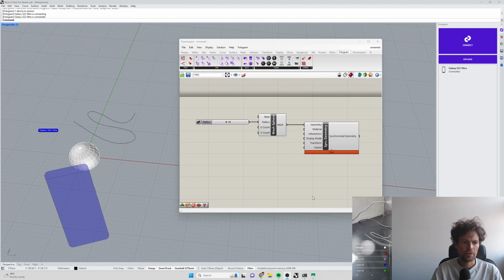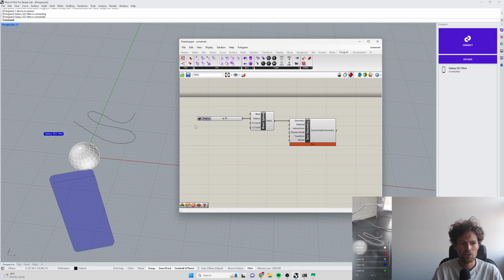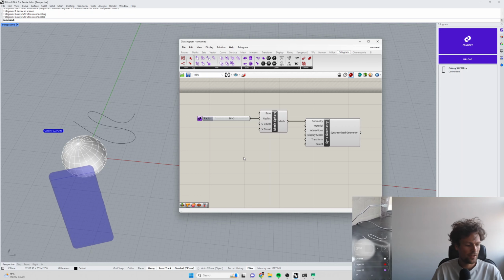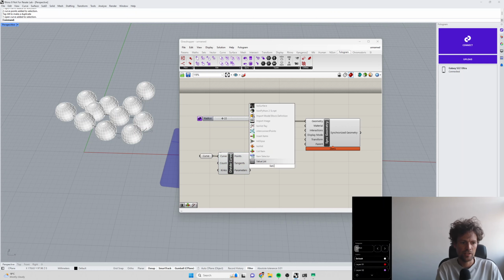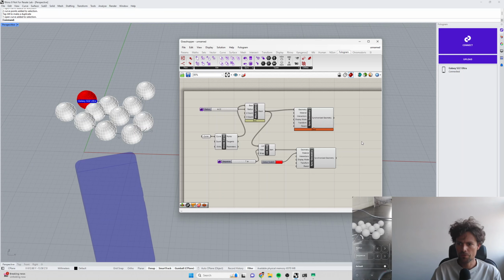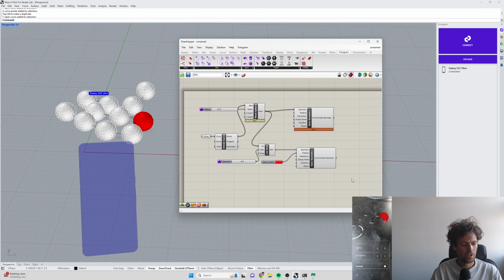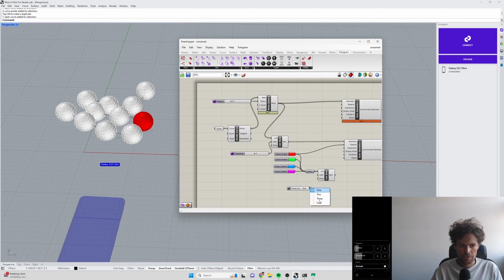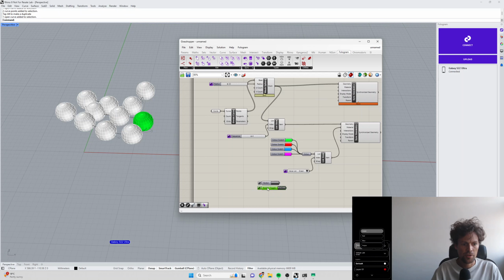Synchronizing Parameters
Learn how to synchronize sliders, value lists, buttons and toggles with the Fologram menu on your mixed reality device.